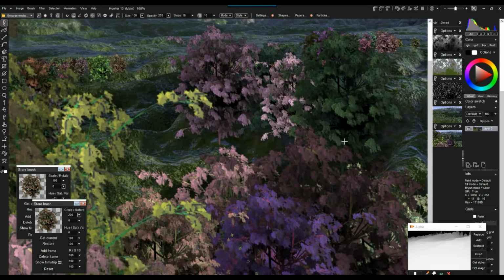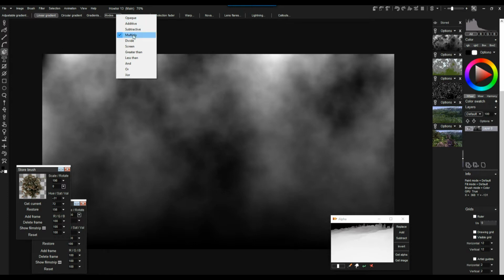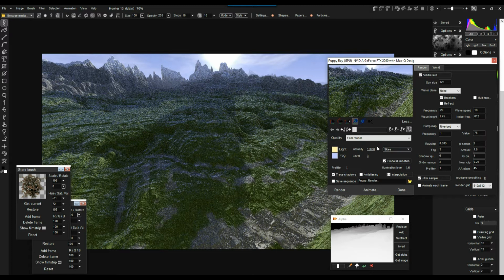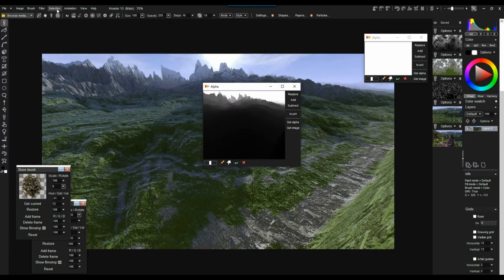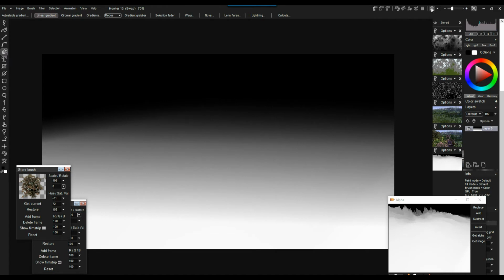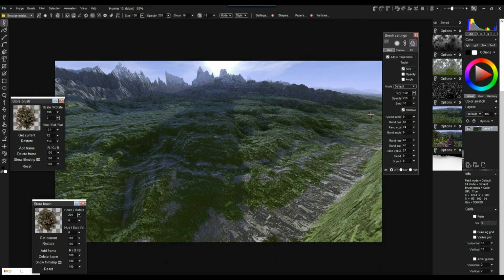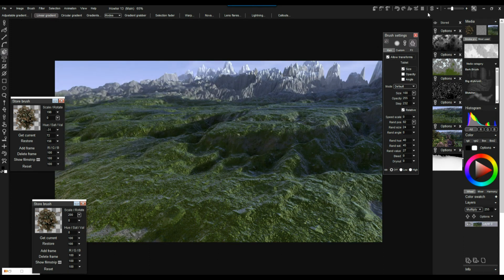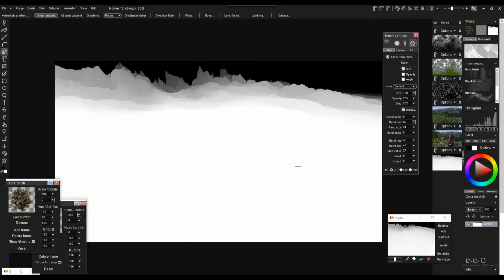how to export the z buffer's data, depth information of rendered scene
Puppy Ray GPU recently got a feature added (perhaps somewhere in Summer 2019) that allows recovery of the Zbuffer data, which shows the depth of each pixels. It is returned into the alpha channel. From there you can use it in a few ways, including to auto-scale a brush for painting foliage, smaller when far away, bigger when up close. It could also be used for other things such as changing the tonality for a blueish foggy look far away, or adding some blurring based on distance.